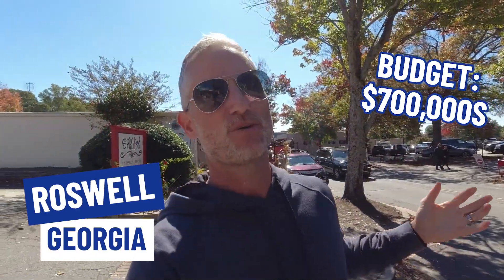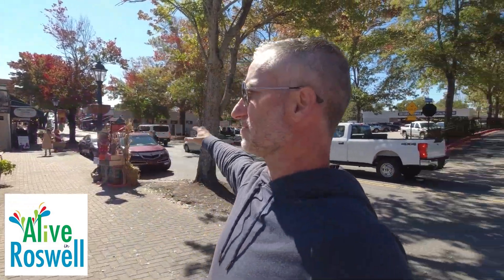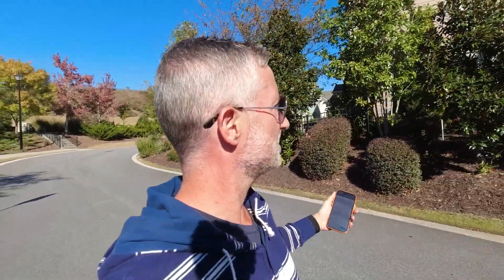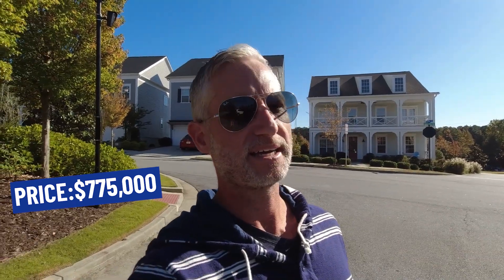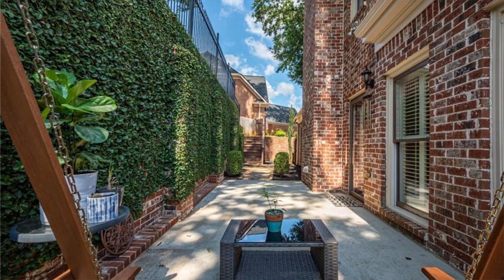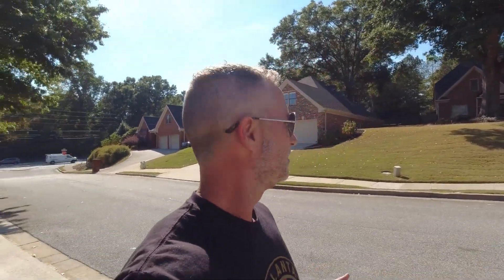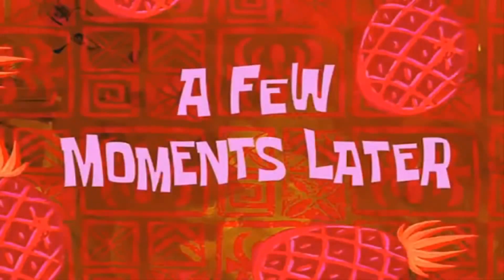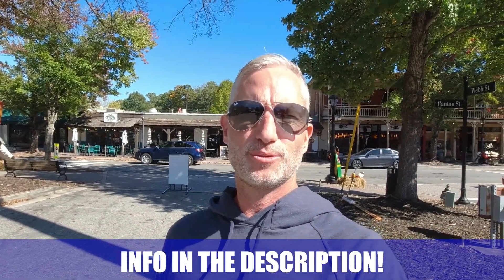What You Can Expect For $700K Living In Roswell GA! | Moving to Roswell Georgia | Roswell GA Homes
Are you thinking about moving to Roswell GA? Let’s explore Roswell GA today!
In this video I am going to be telling you what you can expect for $700K Living in Roswell Georgia!
Roswell Georgia is a great place to live. The weather is mild and the people are friendly. There are plenty of things to do in Roswell Georgia and the surrounding area. If you're thinking about moving to Roswell Georgia, here are a few things you should know.
Roswell Georgia is a city in Fulton County Georgia. Roswell Georgia's population is the eighth largest city in Georgia. The city is a suburb of Atlanta and is part of the Atlanta Georgia metropolitan area.
Roswell Georgia has a variety of things to do. There are many parks and recreation areas, as well as attractions such as the Roswell UFO Museum and the Roswell Historic District. Roswell Georgia is also home to several colleges and universities, including Georgia State University-Roswell and Chattahoochee Technical College.
The cost of living in Roswell Georgia is higher than the national average, but lower than the cost of living in Atlanta Georgia. Roswell Georgia's housing market is competitive
Roswell Georgia is a great place to live if you're looking for a suburban setting with access to Atlanta Georgia's many amenities. The city has something for everyone, from parks and recreation to museums and historical sites. If you're thinking about moving to Roswell Georgia.
I’d love to help you make a smooth move to Roswell GA!
00:00 - Intro to $700k Plus In Roswell GA
01:01 - $700K Plus In Roswell GA - Downtown
02:40 - $775,000 House in Roswell GA
05:09 - Drive Through This Roswell GA Neighborhood With Me!
05:41 - $710,000 House in Roswell GA
08:03 - Drive Through This Roswell GA Neighborhood With Me!
08:32 - $795,000 House in Roswell GA
10:35 - Drive Through This Roswell GA Neighborhood With Me!
11:10 - Wrap up to $700K Plus In Roswell GA
🤔Thinking of moving to Atlanta Georgia? Let us help! 🙌🏼
If this is your first time to this channel, and you want to know everything about eating, sleeping, working, playing, the good, and the bad of living in Atlanta Georgia, then subscribe▶ and tap the bell🛎 for notifications so you can be the first to know about the current market in Atlanta Georgia.😁

The Living in Atlanta Georgia team consist of some of the best realtor in Atlanta Georgia and throughout the best Atlanta suburbs. Like Alpharetta, Roswell, Marietta, Sandy Springs, Cartersville, Woodstock, Augusta, Evans, Martinez, Grovetown, Johns Creek, Duluth, Gainesville, Cumming and many others around the state of Georgia.

We get calls and emails everyday from people just like you, looking for help on making their move to Atlanta Georgia and we absolutely love it.😍 Whether you are moving next week, next month or next year, give us a call☎, shoot us a text📝, or send us an email📨 so we can help you make a smooth move to Atlanta Georgia. 🍑
Denny Faircloth Atlanta Georgia Real Estate Agent | GREC# 390284
Ashley Faircloth Atlanta Georgia Real Estate Agent | GREC# 385504
Oscar Melara Atlanta Real Estate Agent | GREC# 247387
🏠 REAL ESTATE AGENTS! 📈 WE ARE EXPANDING!